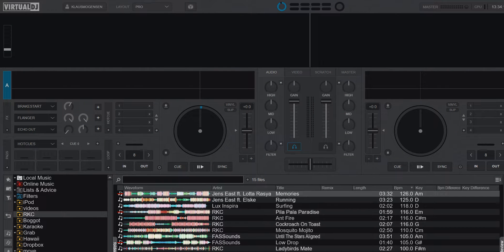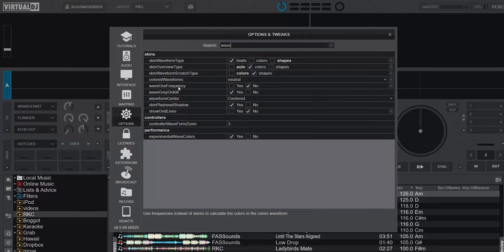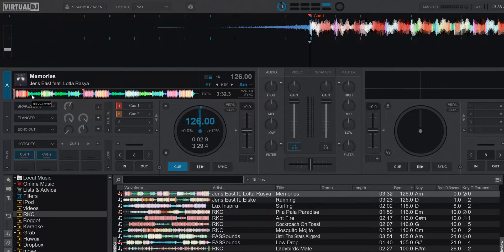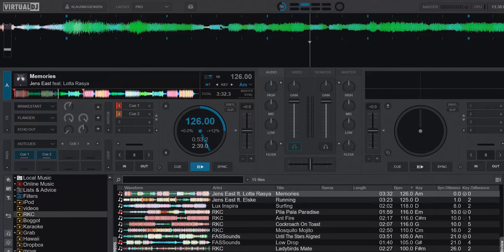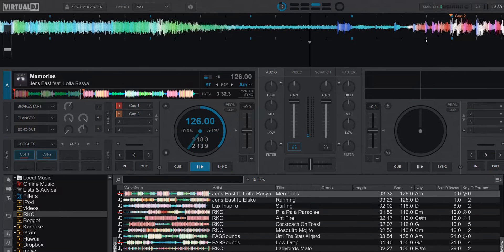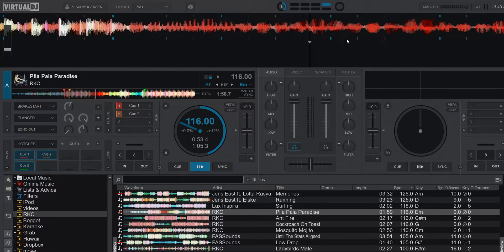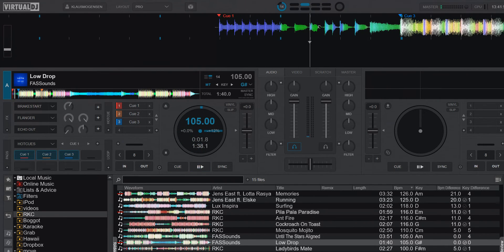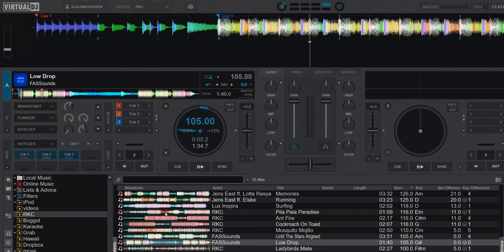Quick n' Dirty: Understanding the colors of Stems based waveforms in VDJ8.5/2021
This video shows how you can enable Stems based waveforms in VDJ8.5/2021, and then goes into details about what each color means  when you "read" the waveform
EDIT: at 7.34 I of course mean "snares" :)

Color explanation::
- Vocals are green
- Melody will be more toward cyan.
- Red is bass
- Blue is hihat or high pitch drums or snares
- Just kick is white, but is rarely seen alone, so it often makes the colors brighter/less saturated